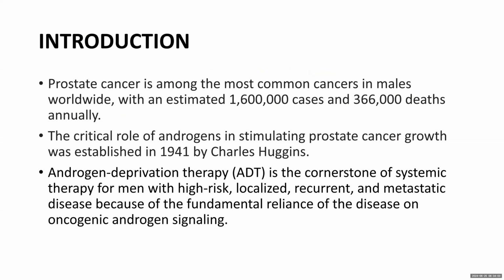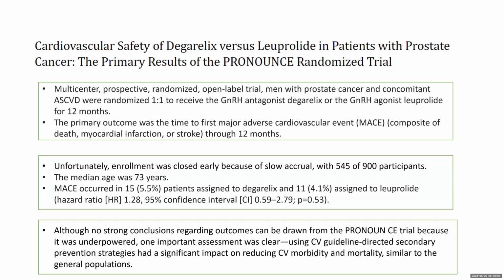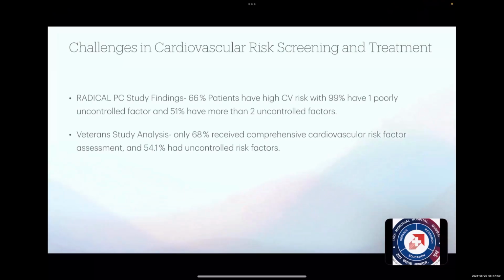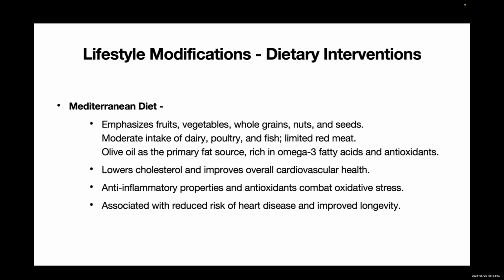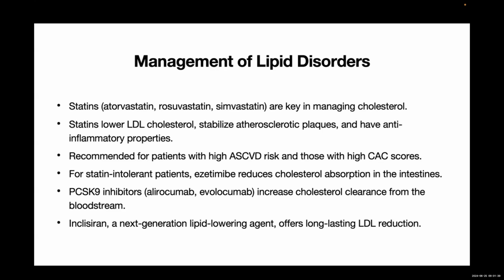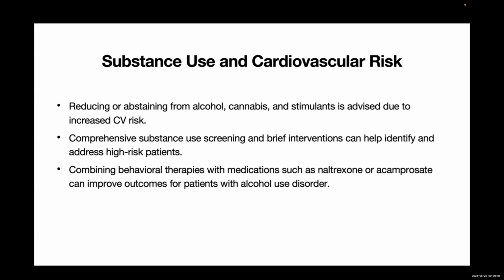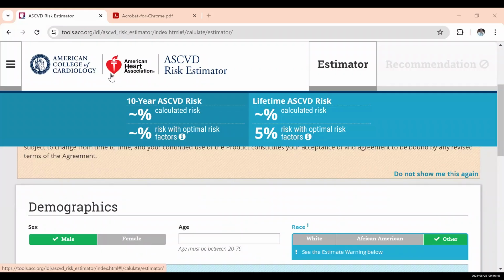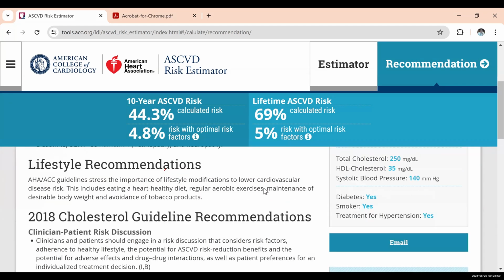A practical guide for assessing and managing cardiovascular risk during androgen‐deprivation therapy